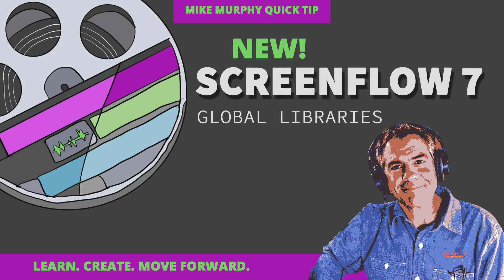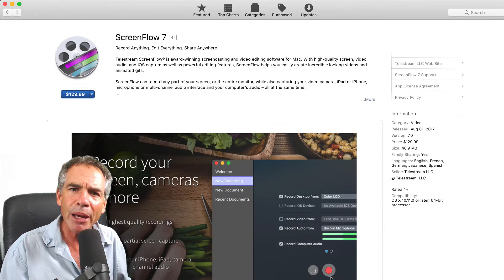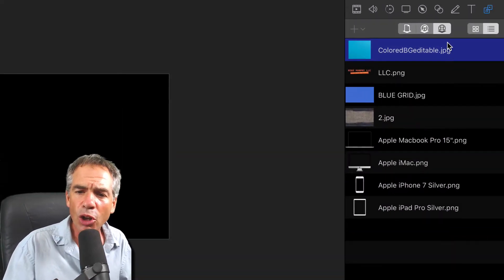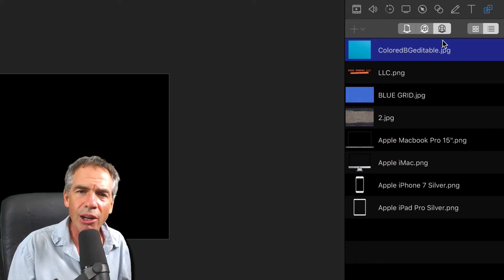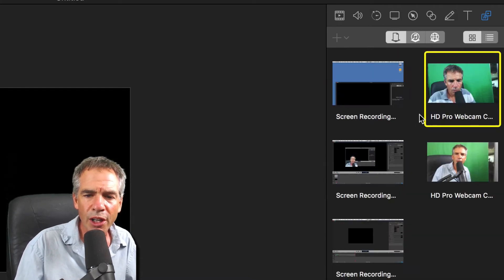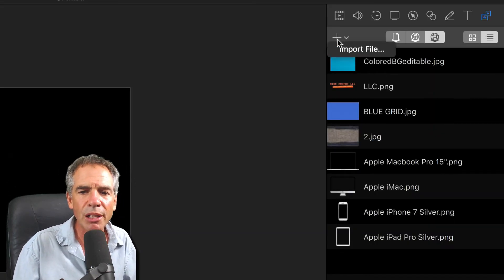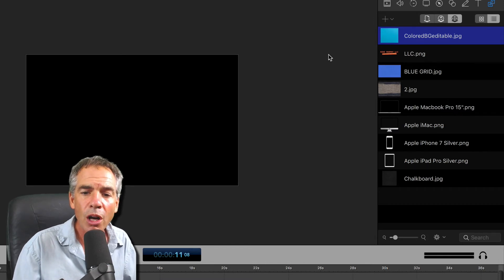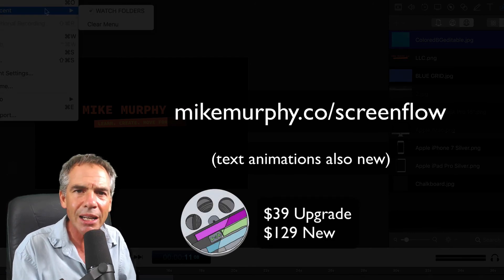New! Screenflow 7: Global Libraries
Upgrade if you have version 4,5,6:
$39.99

Buy in Apple App Store or Telestream:
$129.99

Global Libraries: Store Assets used over and over

Import Files or Drag & Drop

Global Libraries found in Far right media tab.

Look for globe (duh :D)